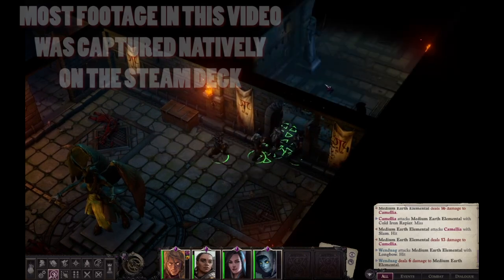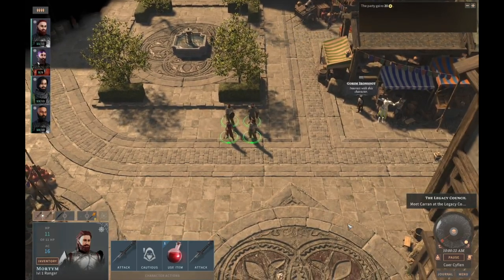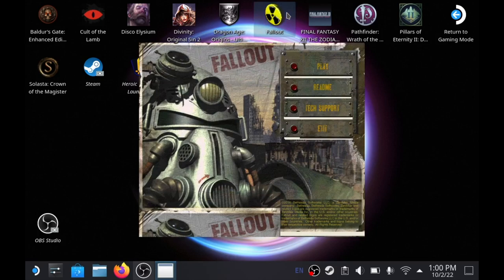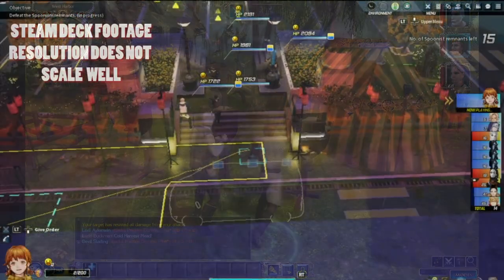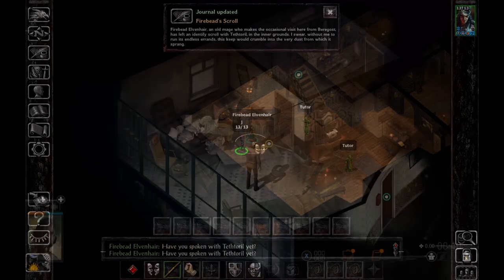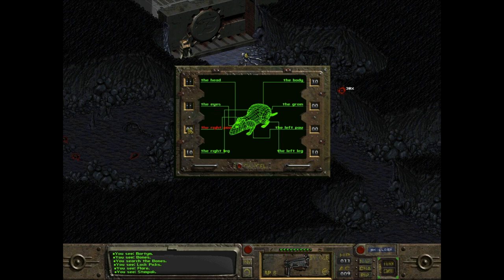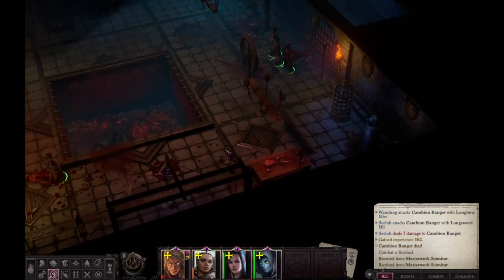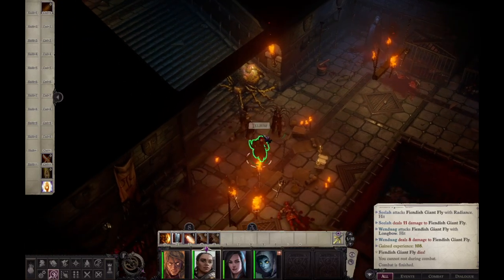CRPG Gaming On Steam Deck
Just talking about the broad experience of playing CRPGs on the Steam Deck after finally acquiring one!

Timestamps
00:00 Intro
01:12 Steam Deck Ratings
02:40 Controller Layouts
03:40 Non Steam Games
05:17 Games I Tested
14:58 Summary/Takeaways
17:22 Wrap Up